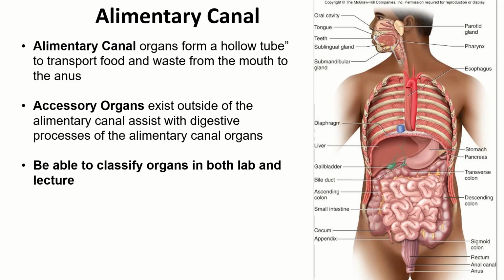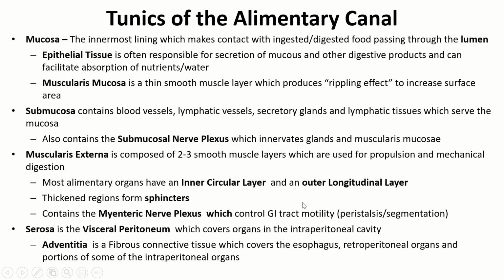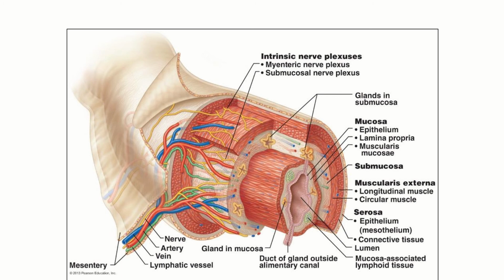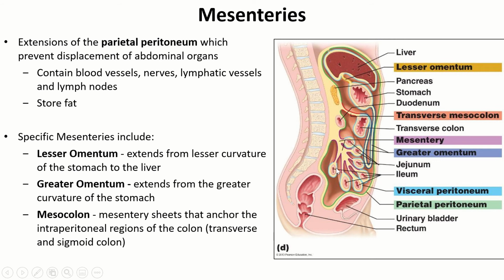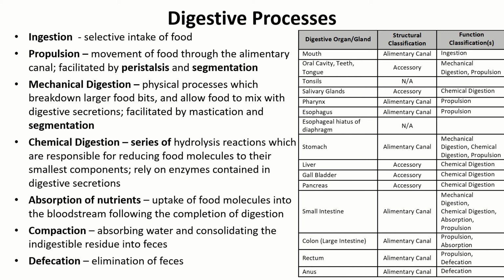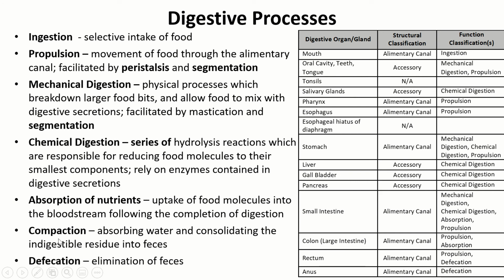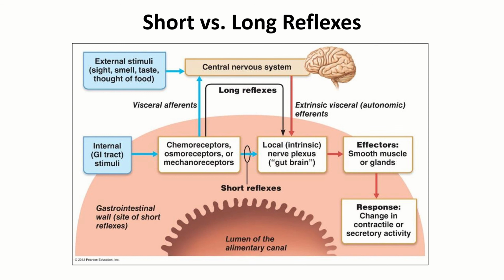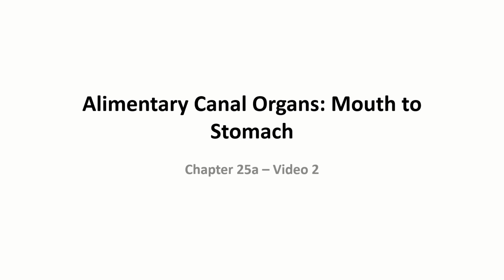Chapter 25a - Digestive Anatomy Video 1